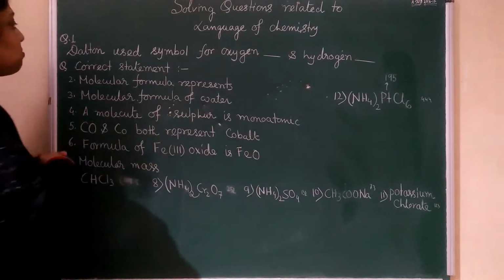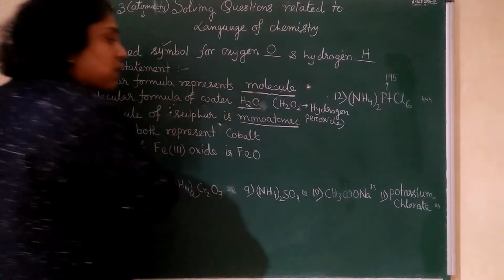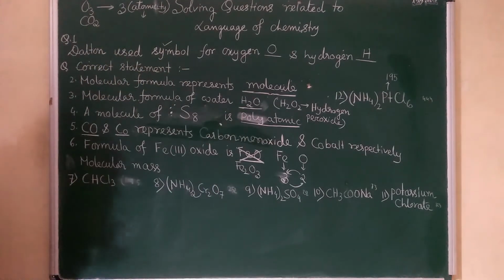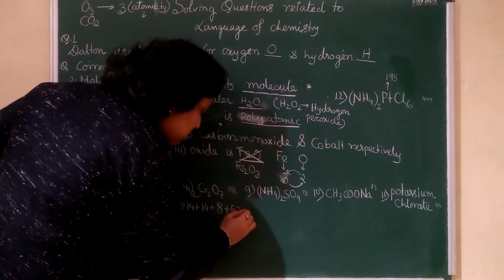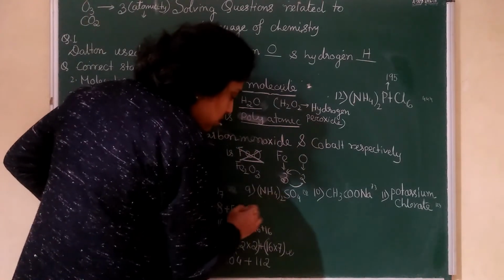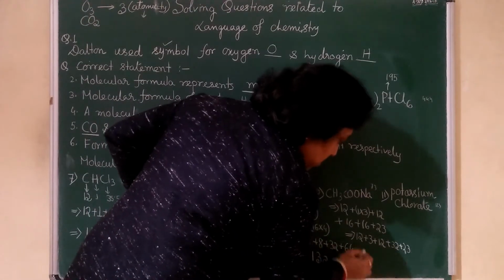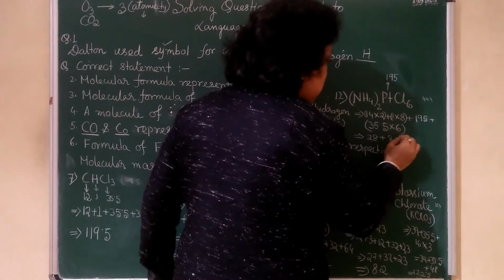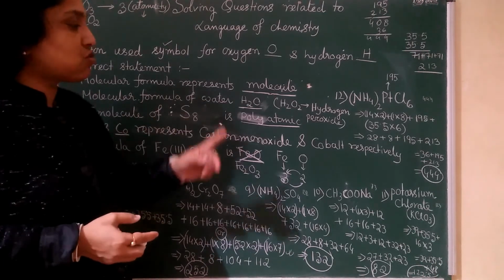SOLVING QUESTIONS FROM CHAPTER (LANGUAGE OF CHEMISTRY)/SET-1